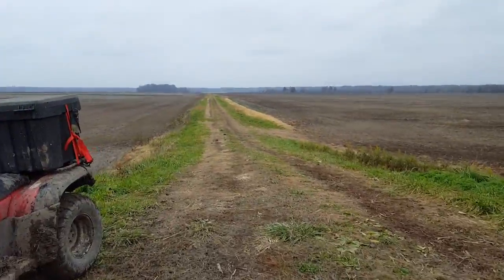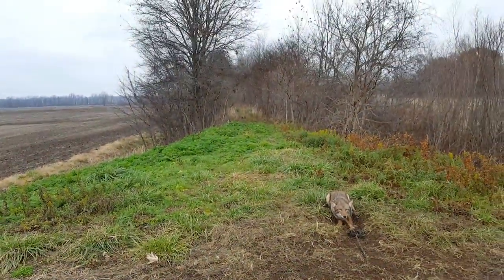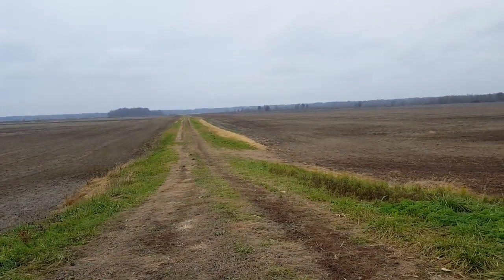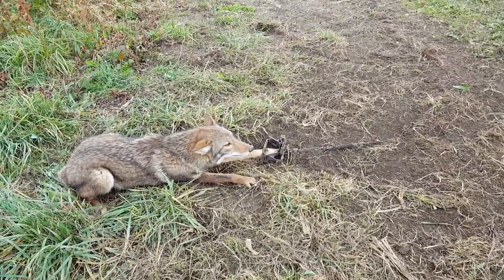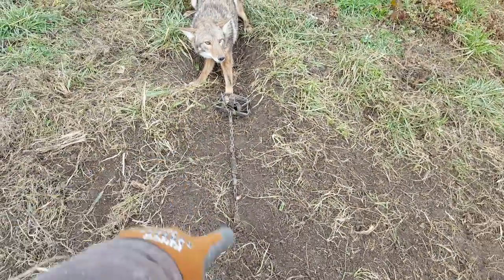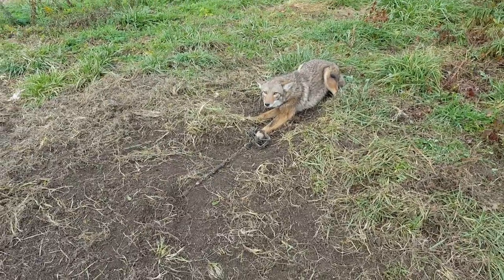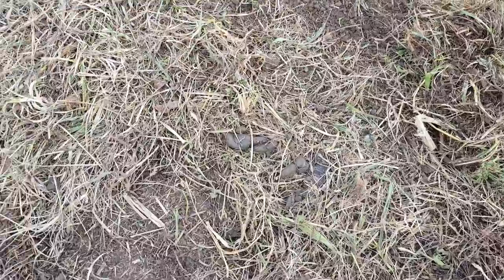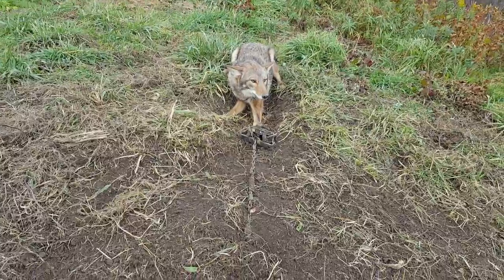Double on coyote part 2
Dirthole set catches big male.